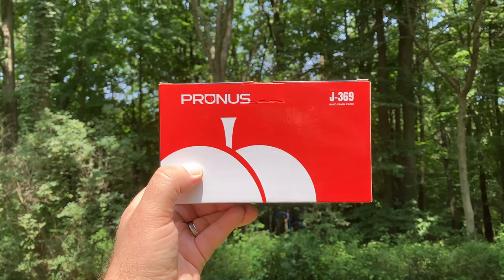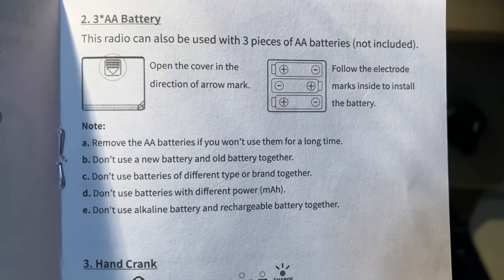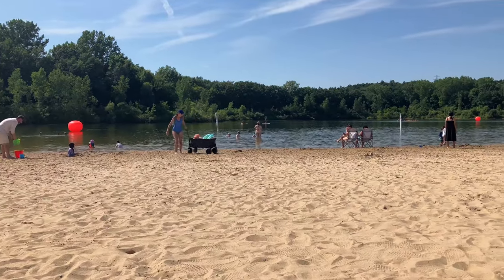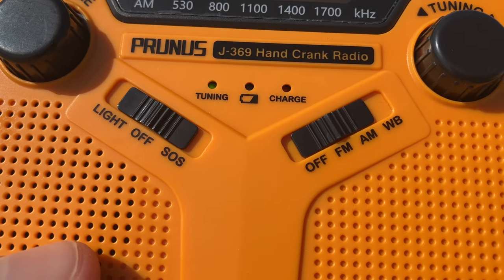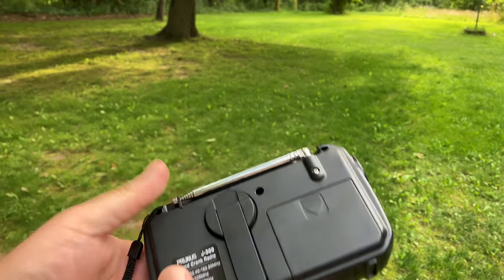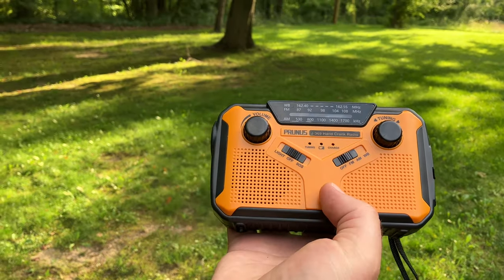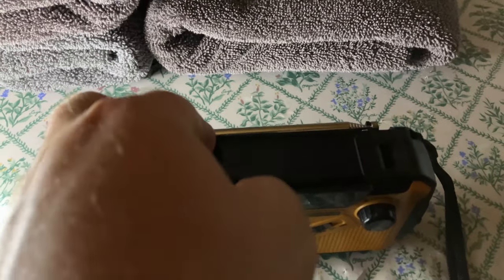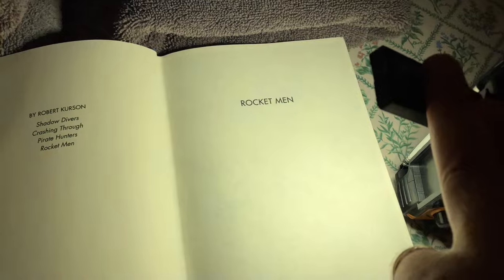Prunus 🍎 J - 369 Hand Crank Radio 📻 Overview | Solar Radio Weather Radio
Hello 👋
Today, we are checking out the Prunus J-369 hand crank radio. Not only can you power this radio by hand, you can also use the sun’s rays for the solar charging. It also can use 3 AA batteries. The AM, FM and WB channels come in crystal clear. I love the flashlight and reading light feature as well! It packs easy in the beach bag and is powered all daylong!

Get you own Prunus radio 👇